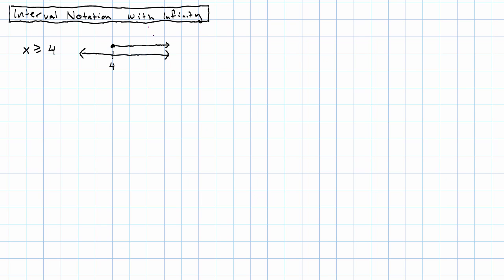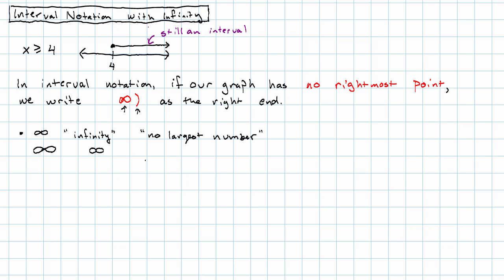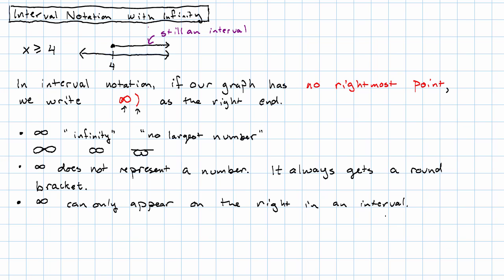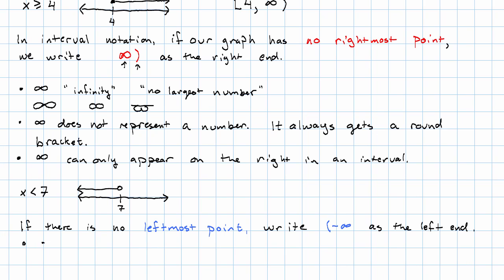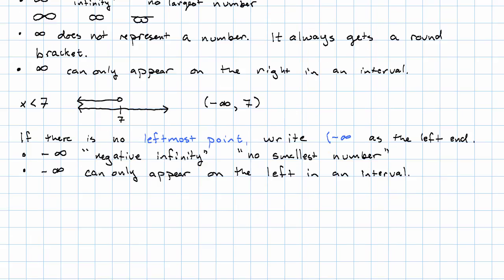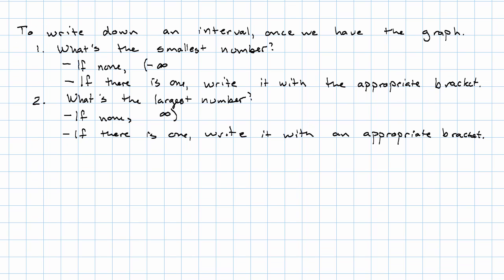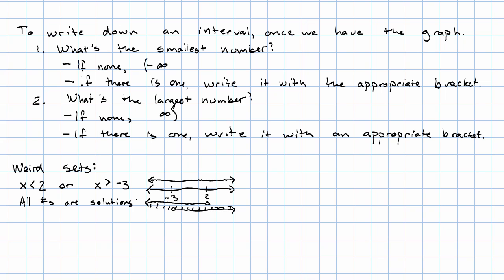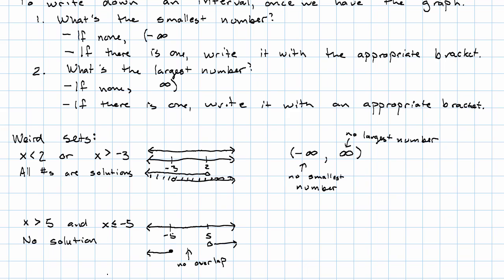8.15 - Interval Notation with Infinity